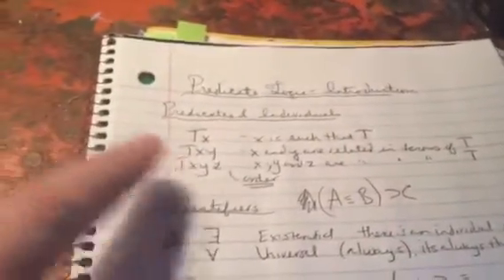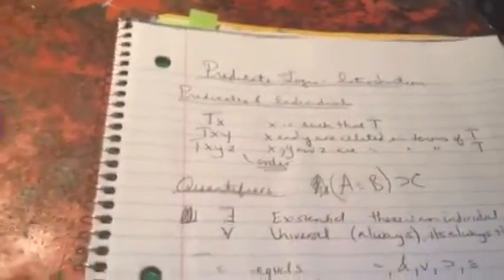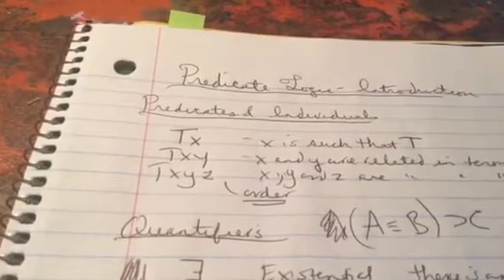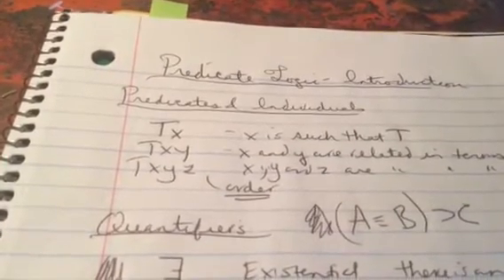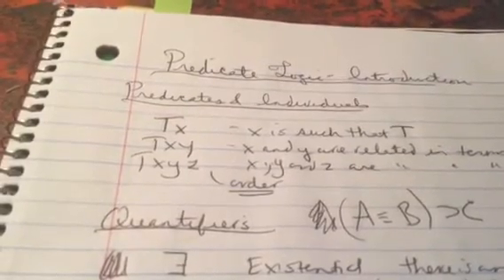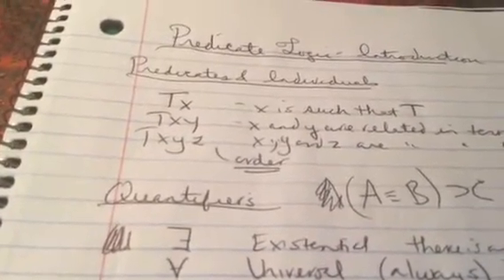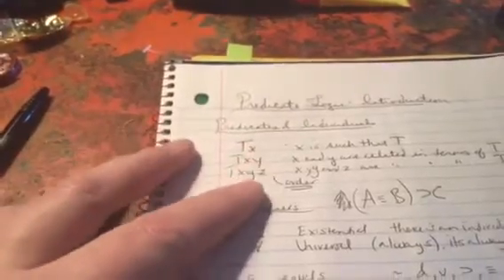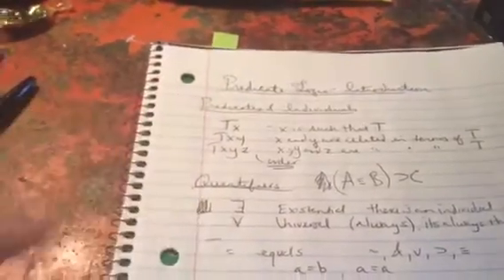Predicate Logic(1): Introduction